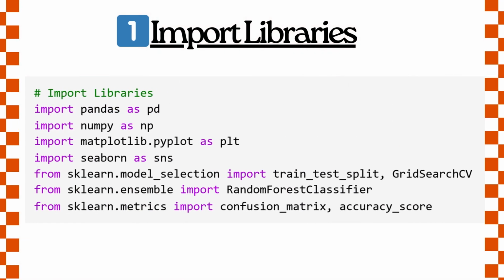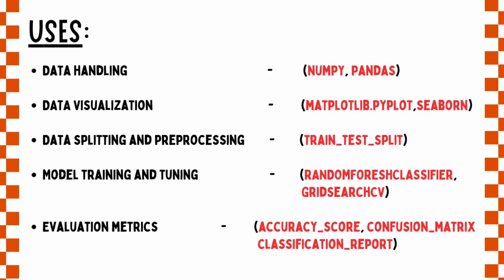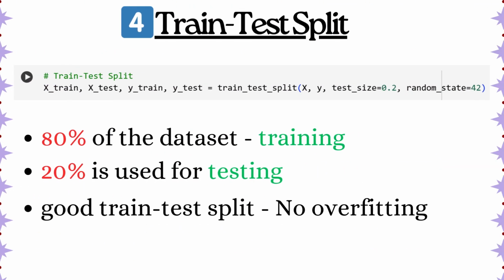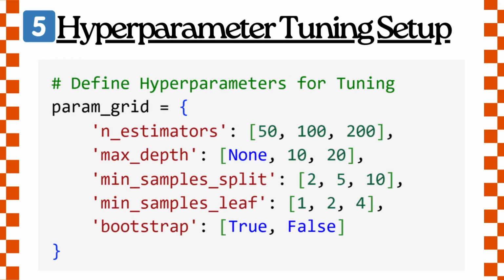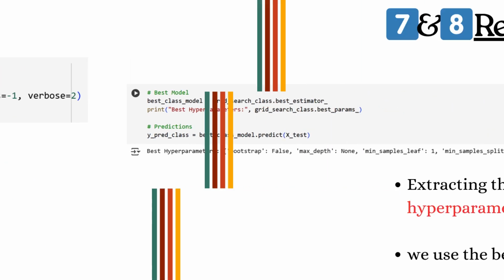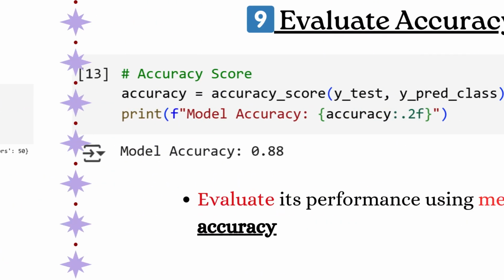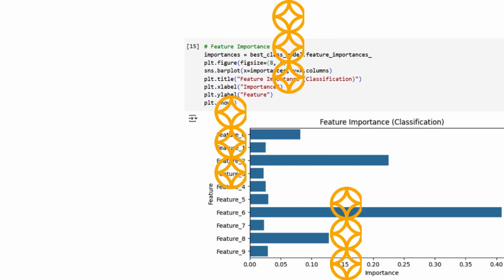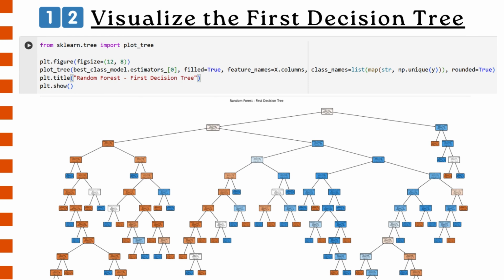🚨Random Forest Code Implementation in AI & ML | Supervised Learning 🤖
🚀 In this video, we dive deep into the Random Forest algorithm, one of the most powerful machine learning models! Whether you're working on classification or regression, Random Forest is versatile and widely used in AI & ML.

🔍 What you'll learn in this video:

We start with an introduction to the algorithm, its structure, and how it works behind the scenes.

💻 Random Forest Code Implementation:
Follow along as we walk through the entire coding process, from importing the necessary libraries to training the model and making predictions.

📈 Supervised Learning for Classification & Regression:
We’ll cover both classification and regression use cases, showing how Random Forest can be used for both types of problems in machine learning.

⚙️ Model Evaluation:
We evaluate the model's performance using key metrics like accuracy, precision, and mean squared error (MSE) for regression.

💬 Model Interpretation:
Finally, we discuss how to interpret the Random Forest model and understand feature importance to make more informed decisions.

👉 By the end of this video, you’ll have hands-on experience implementing Random Forest and understanding its key components.